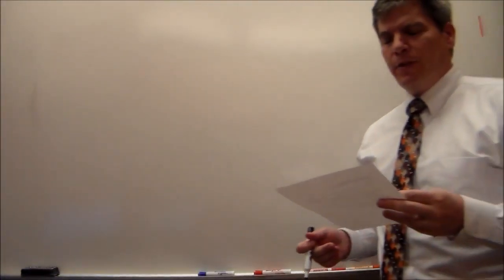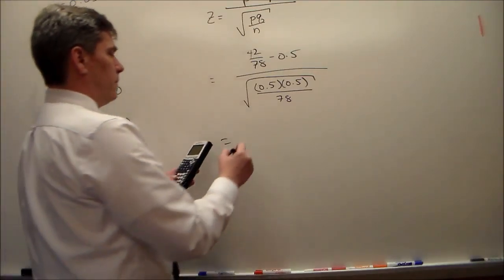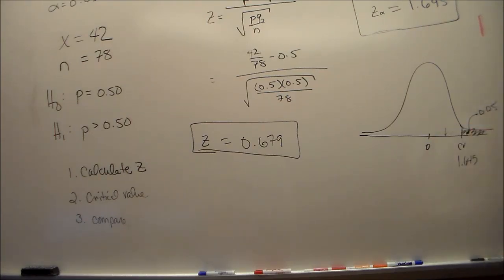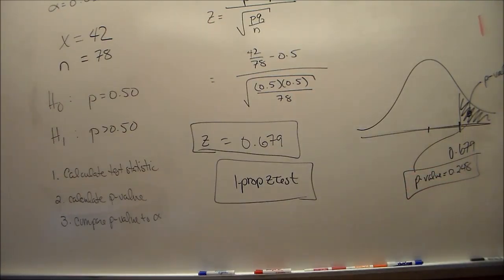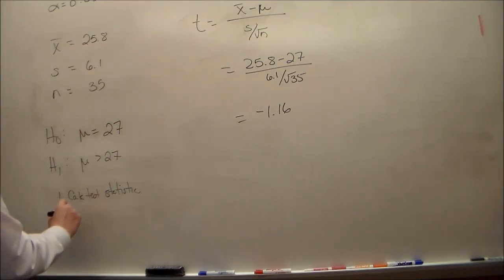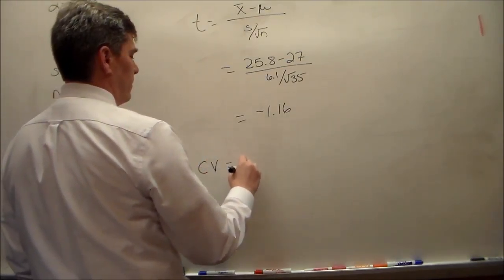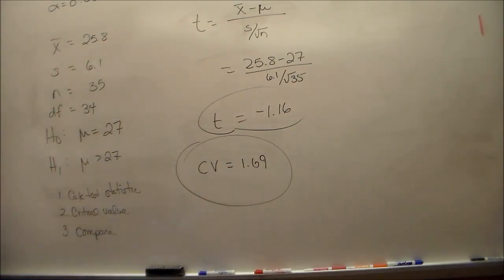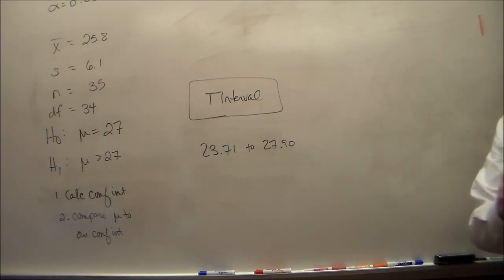Solve and Submit 10 (Solution)